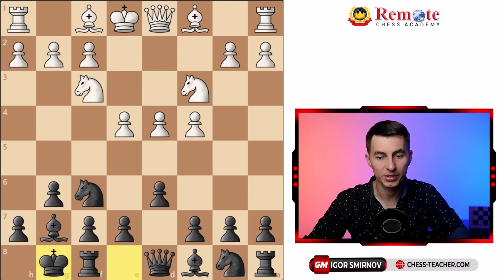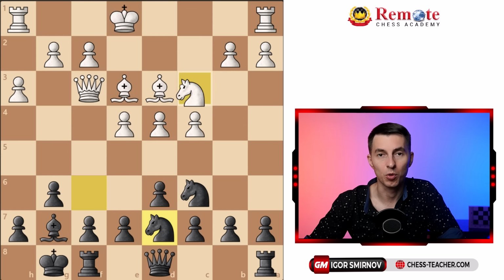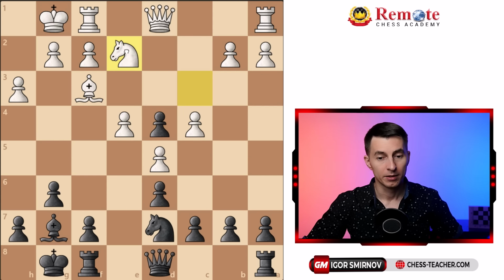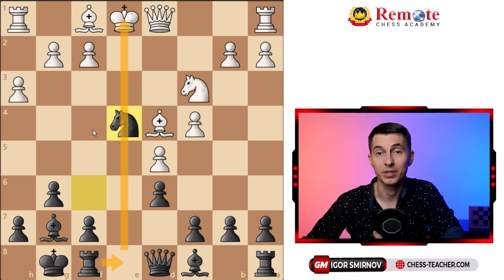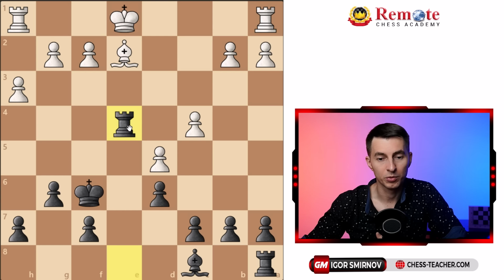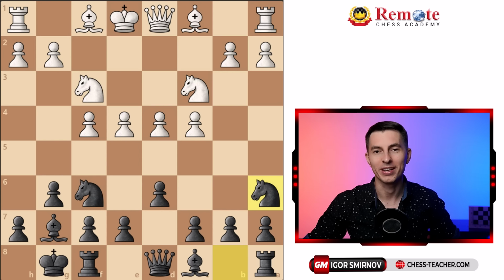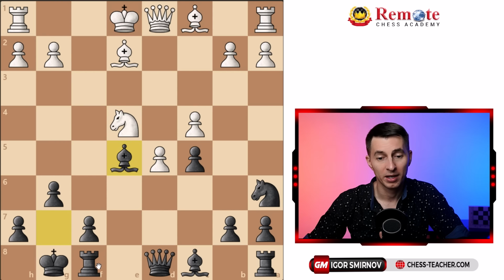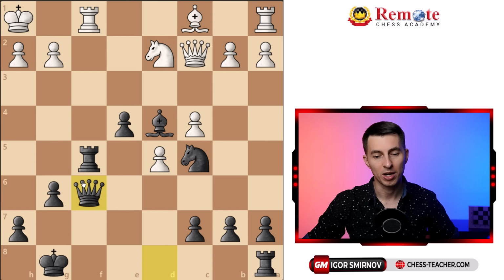Punish 1.d4 With The King's Indian Defense [Key ATTACKING Ideas]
🏹 The King’s Indian Defense is great for fighting back against 1.d4—but the bigger skill is learning opening plans beyond memorized lines.

In this video lesson, GM Igor Smirnov shares the top 5 best chess opening traps from the King's Indian Defense, which arises after the following moves: 1.d4 Nf6 2.c4 g6. The King's Indian Defense is one of the most popular and solid chess openings for Black against 1.d4.

Black fianchettoes their kingside bishop with g6-Bg7, allowing White to control the center with their pawns, and then aims to attack them. The main idea for Black is to target the d4-pawn, and there are plenty of ways to achieve that.

Black can develop their queenside knight to c6, targeting the d4-pawn. They can play Bg4, pinning White's knight that defends the pawn, or even go for the central pawn break by playing e5 at some point.

In addition to learning the opening traps, you will learn the key ideas of this opening, common attacking patterns, and common opening mistakes by White and how to punish them.

Most importantly, you will learn these across different variations of the King's Indian Defense, including the Normal variation, Orthodox variation, Four Pawns Attack, Samisch variation, and Makogonov variation.

► Chapters

00:00 Best Chess Opening Traps in the King's Indian Defense For Black
00:12 Trap-1
02:50 Trap-2
04:40 Trap-3 (for advanced players)
07:40 Trap-4 (Sämisch Variation)
09:08 Trap-5 (Four Pawns Attack)